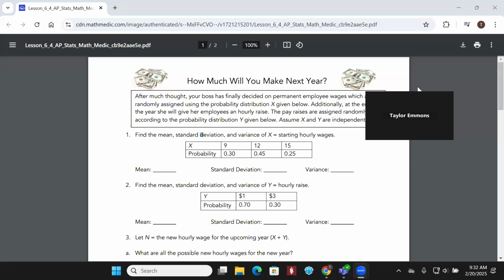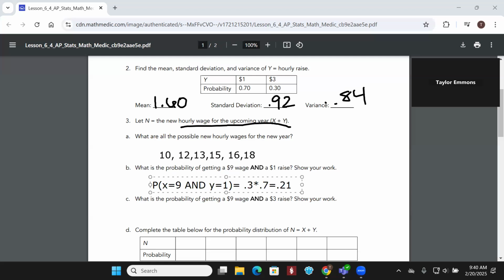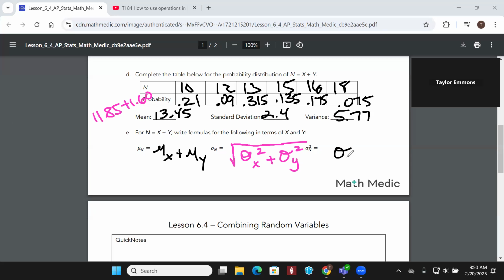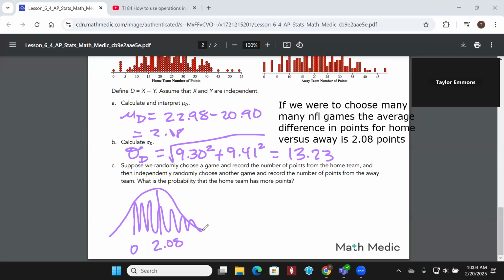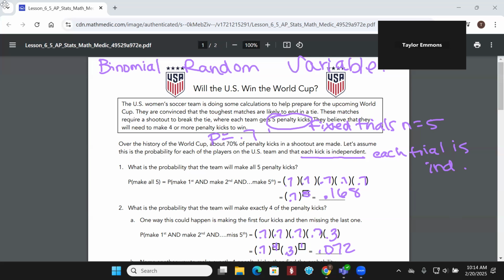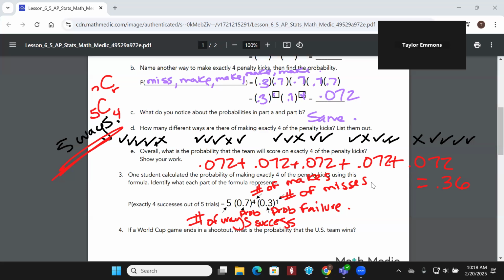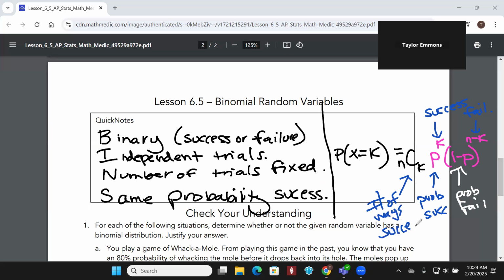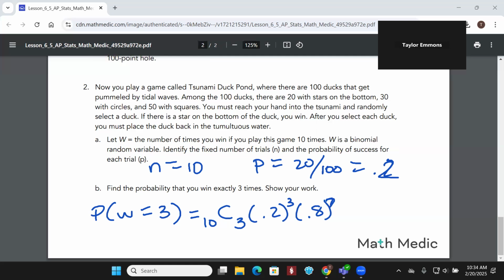AP Stat 2/20